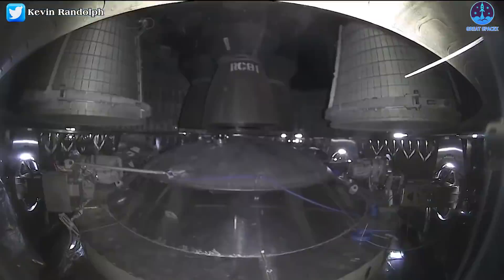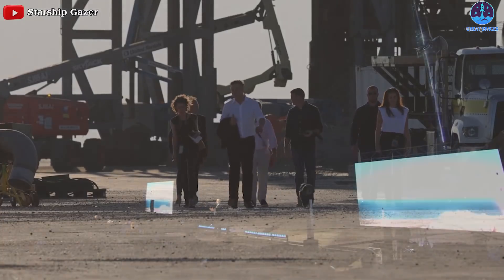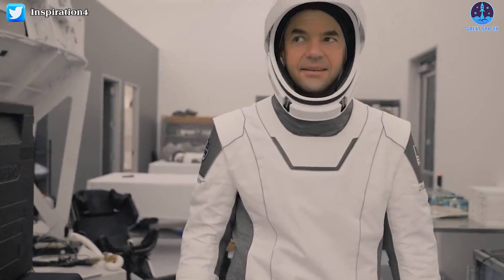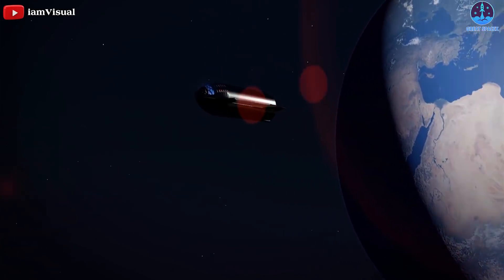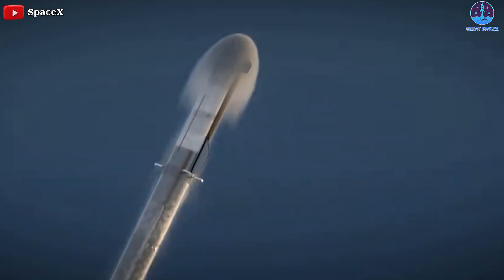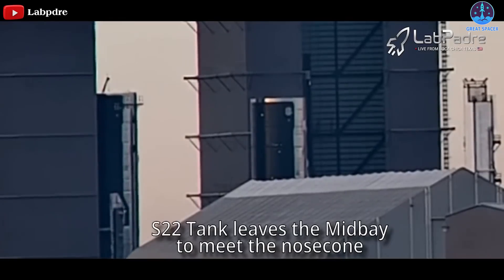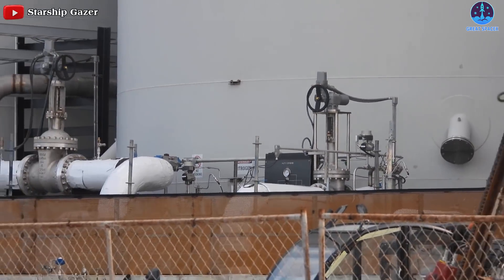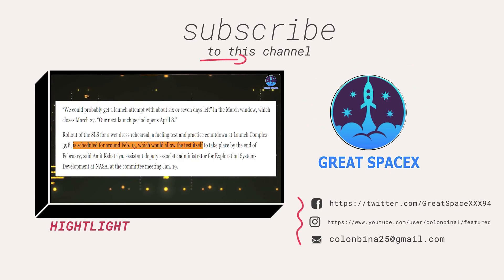FAA continues to STOP SpaceX Starship orbital flight!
Welcome back to Great SpaceX!
It's been a long time since we've done a highlight on exciting news and developments taking place at Starbase. So we've got a lot of topics in today's episode.
First, we've got the latest updates regarding FAA's delay. Along with that, there are amazing pieces of information related Polaris Program funded by Jared Isaacman To Test New SpaceX Technologies Aboard Dragon Missions & Starship’s First Crewed Spaceflight. In addition, we’re also providing the assembly progress of the Starship's next prototypes as well as the first liquid methane tank to the orbital tank farm!
Without any further delays, let’s get started on today’s episode!

SpaceX aims to launch that milestone test mission shortly after the FAA wraps up an environmental assessment of Starbase.
And now, that mission has been pushed back by at least another month as the FAA announced on Feb. 14 that the final report has been delayed again, this time to March 28, to allow yet more time for comment review and interagency consultation.
The timeline shift probably doesn't come as a shock to SpaceX or Elon Musk. During a livestreamed Starship update last week, Musk said the company has "gotten sort of a rough indication" that an FAA approval may be coming in March.
An approval isn't the only possible outcome, of course. The FAA could decide that an environmental impact statement — a more in-depth and time-consuming review — is needed for the activities at Starbase. If that ends up being the case, then the first Starship orbital test flight would likely take place from Pad 39A at NASA's Kennedy Space Center (KSC), on Florida's Cape Canaveral, as Musk said, though it still needs to build a launch-and-catch tower for the vehicle there.
Besides that, SpaceX also has a lot of backup options as it aims to launch Starship from multiple locations. The company is also modifying two deep-sea oil rigs to serve as launch towers for the giant vehicle.